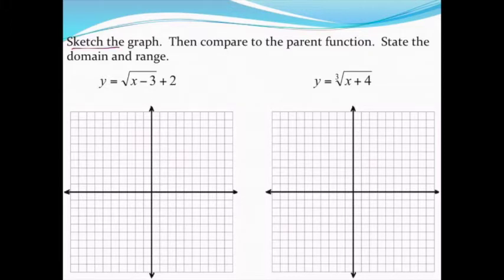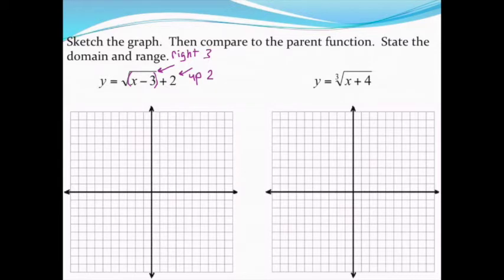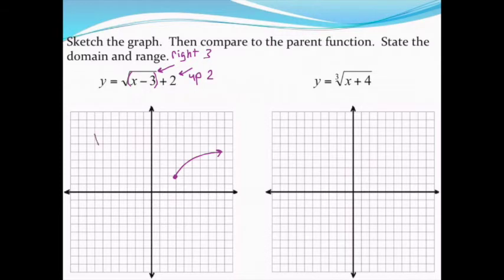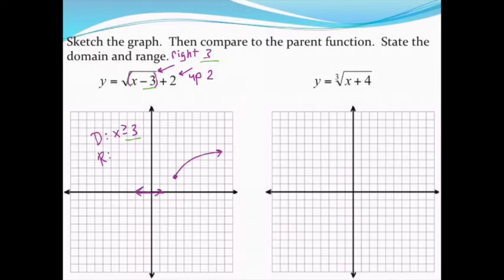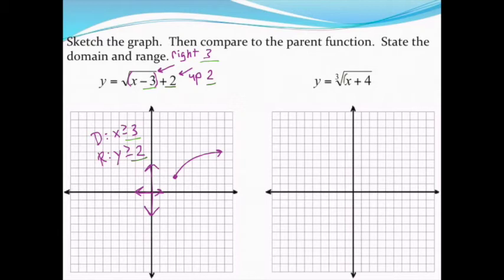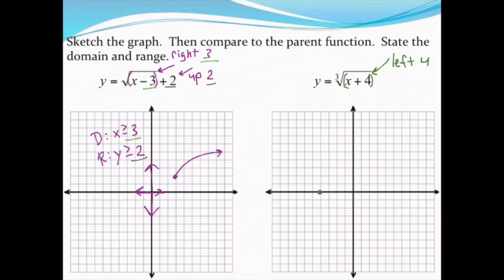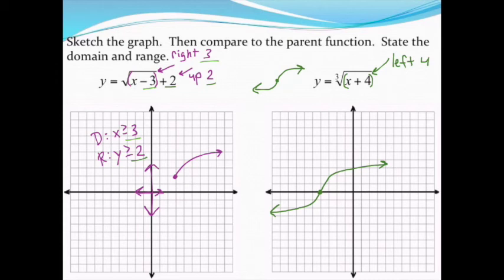Graphing square root and cube root functions (Part 2)